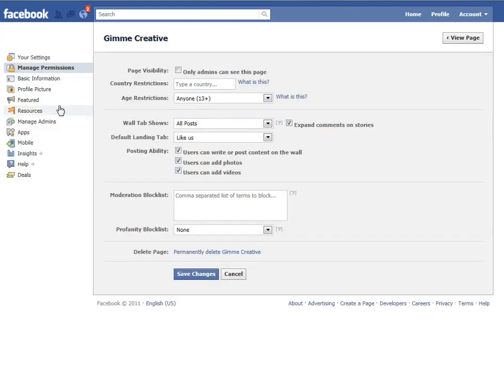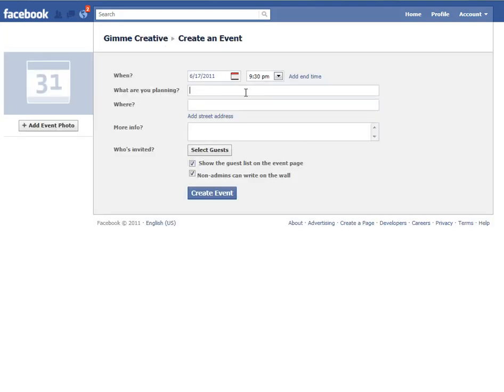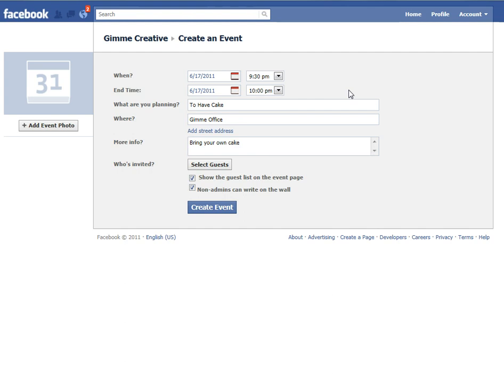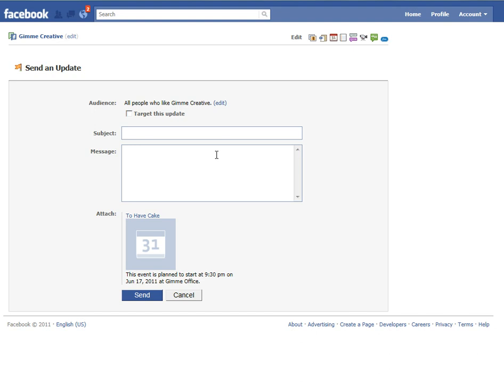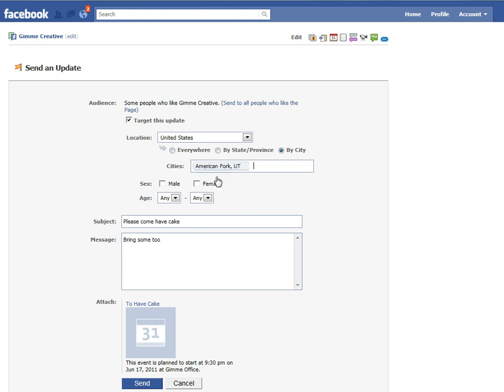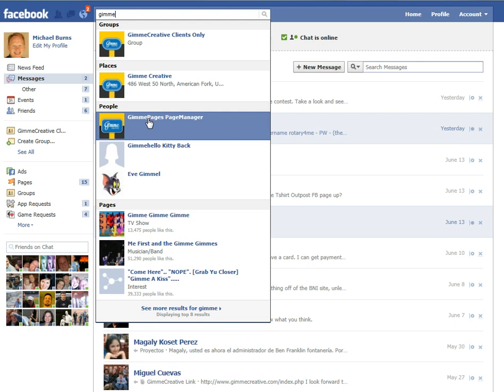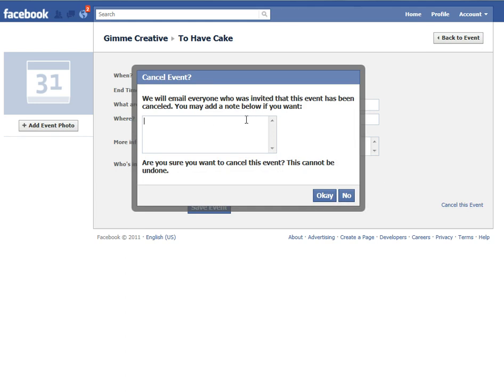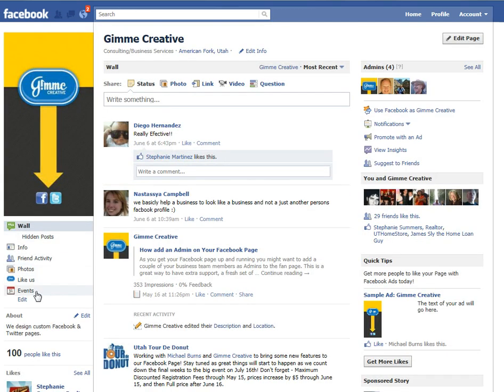How To Create An Event From a Facebook Business Page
Facebook 101 - Creating a Facebook Event from a business account can sometimes be confusing.  Gimme Creative takes you through the steps to make sure your event is created smoothly.